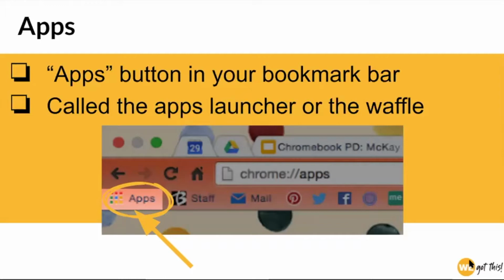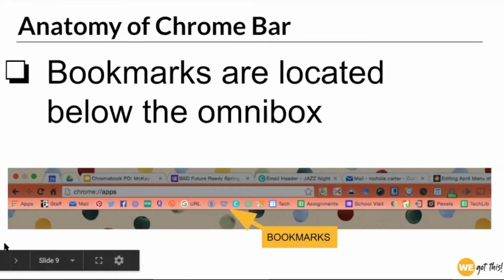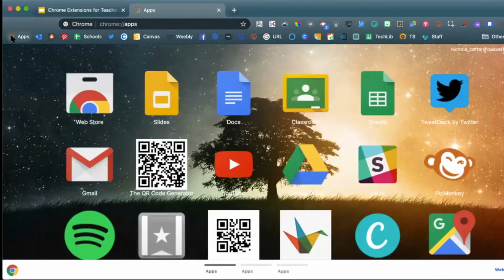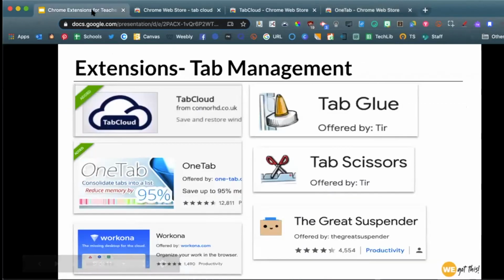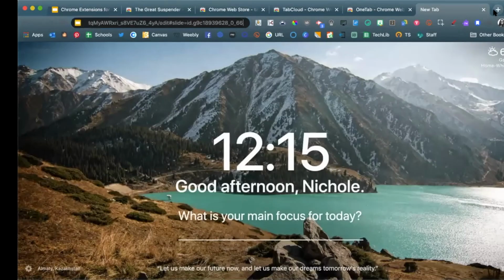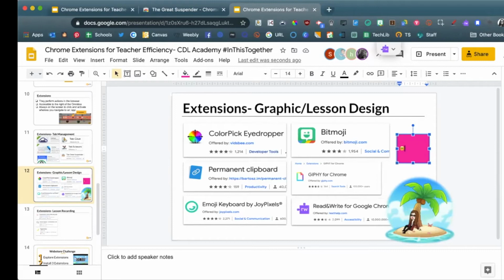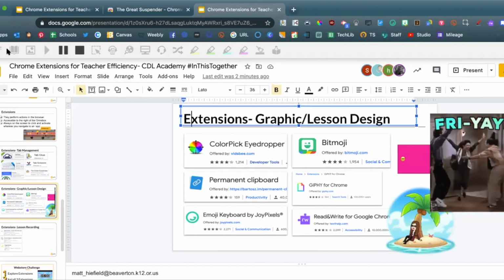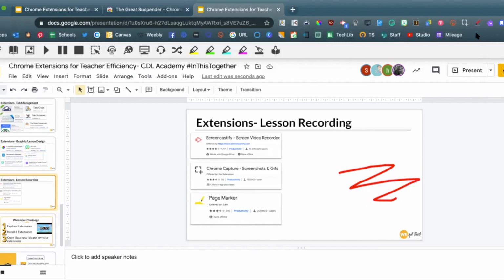CDL Chrome Extensions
Let's talk about chrome extensions that help with teacher efficiency! We will be going through the anatomy of the chrome browser and then jumping into some extensions that will make your lives easier during comprehensive distance learning.